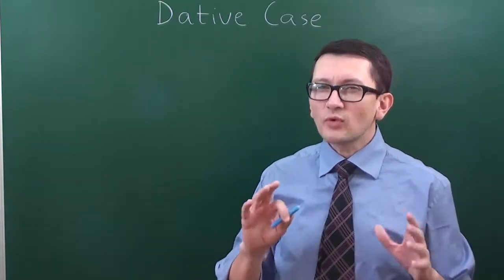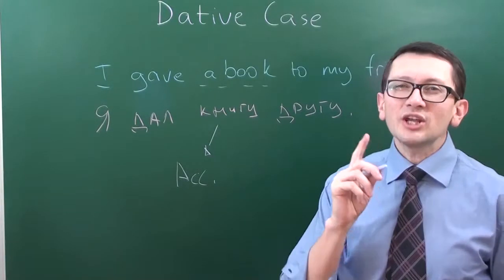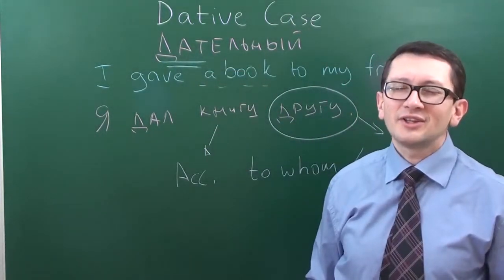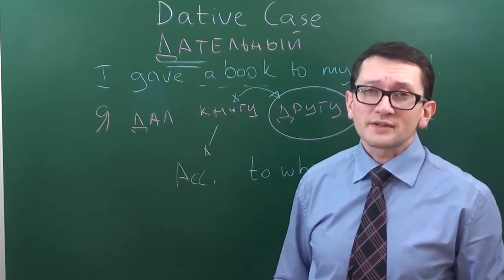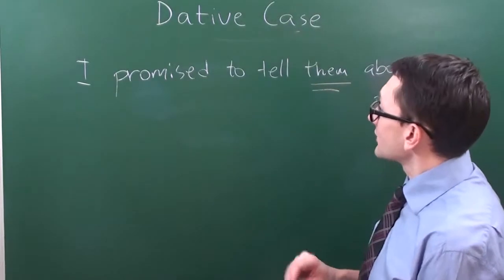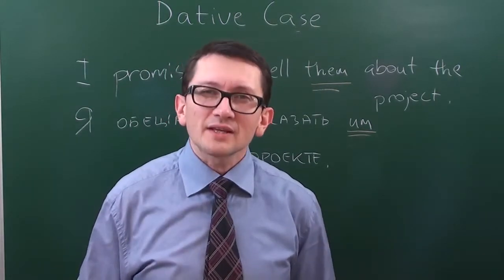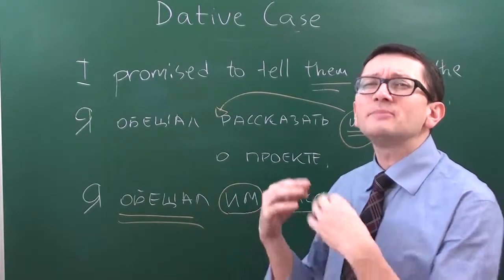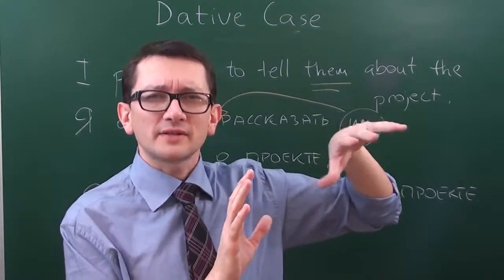Dative case in Russian language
Online Russian lessons with a qualified teacher.
✈️ Telegram: @maksymachkasov | 1. Dative with Accusative case
I gave a book to my friend - Я дал книгу (acc.) другу (dat.);
It answers the questions to whom / to what. We speak about the recipient of the action.
He gives this book to me - Он дает книгу мне (dat.).

2.Dative with Prepositional case
I promised to tell them about the project - Я обещал рассказать им (dat.) о проекте (prep.);
It answers the question what about

3.Dative with Infinitive form
I promised them to tell about the project - Я обещал им (dat.) рассказать (inf.) о проекте.